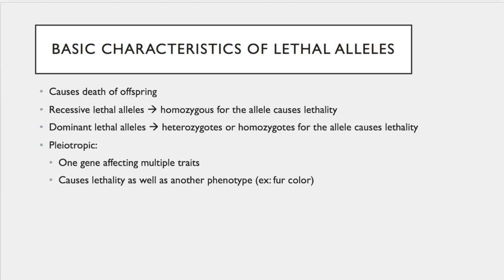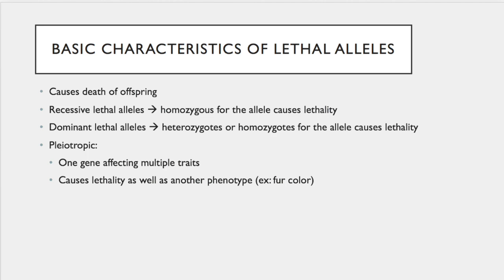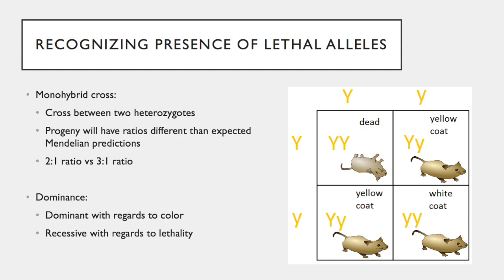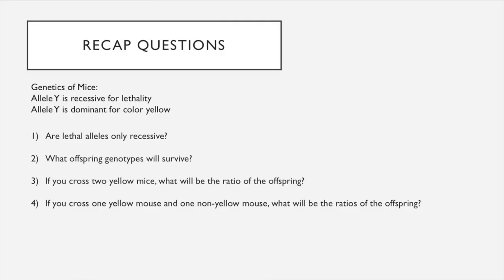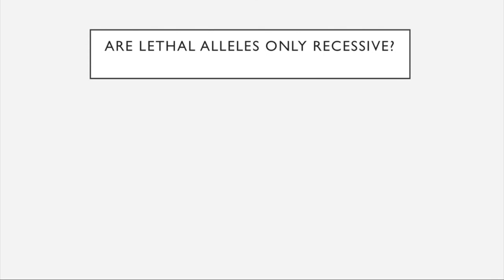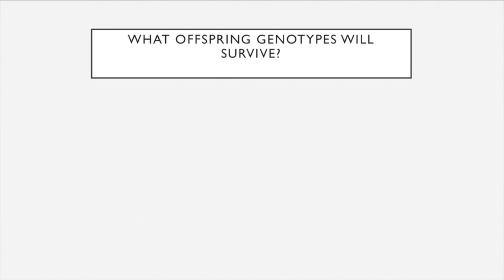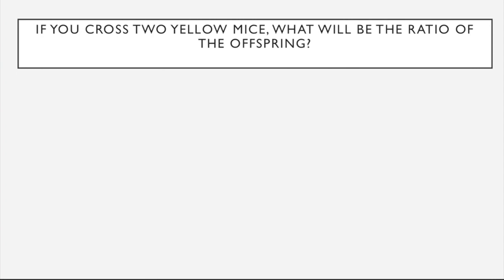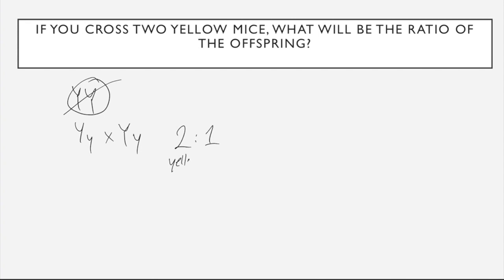Lethal Alleles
A brief overview on the definitions and characterisitcs of lethal alleles.